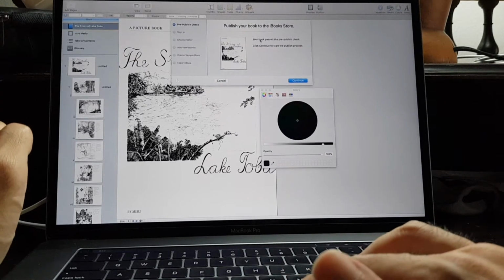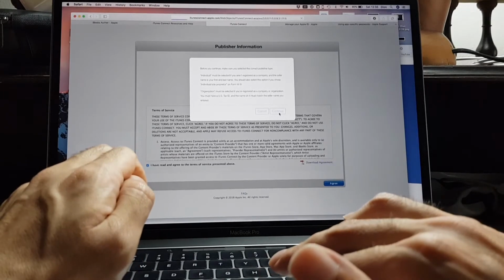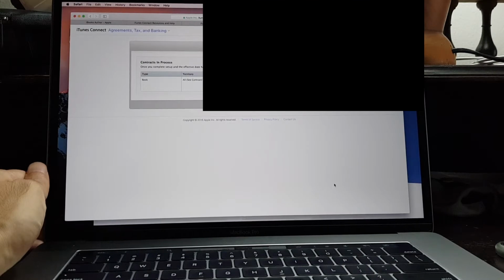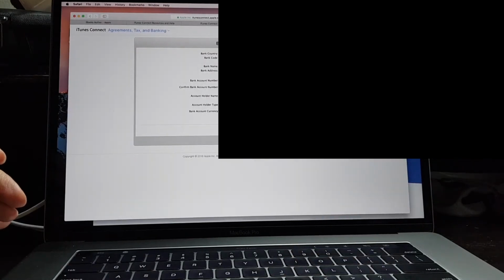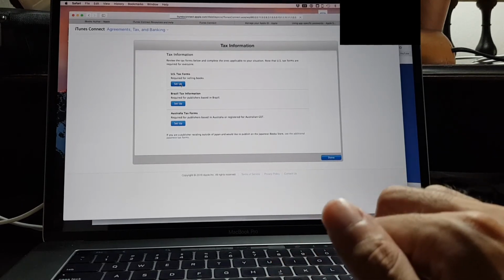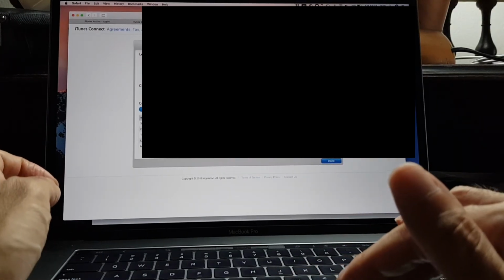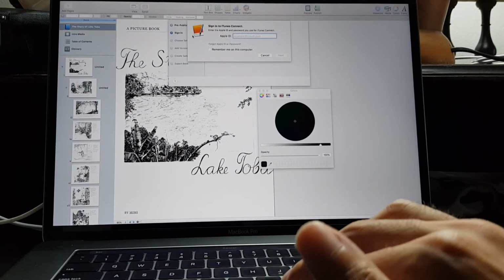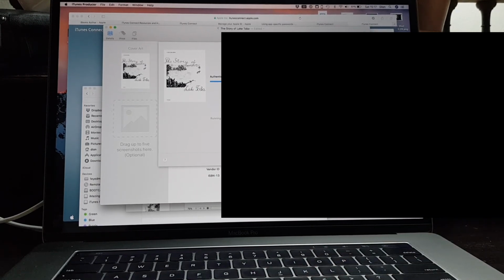Publish your ebook on the apple itunes ibooks store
How to publish your ebook on the apple itunes ibooks store
Here are the basic steps:
1. ibooks author
2. itunes connect, select content to offer
3. verify email
4. sign in to itunes connect
5. agree to terms
6. download and install itunes producer
7. create app specific password at appleid.apple.com
8. login to itunes producer
9. import ibook to itunes producer
10. publish